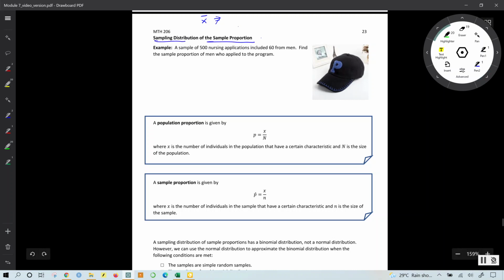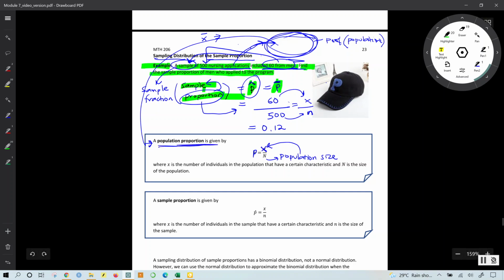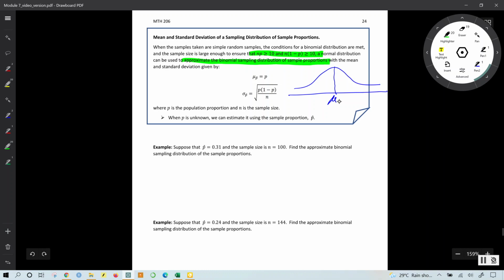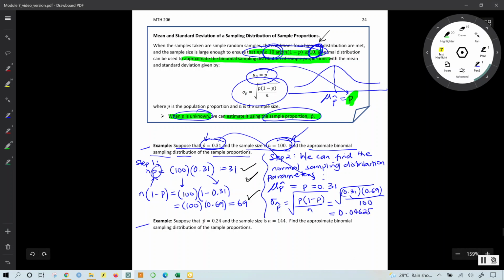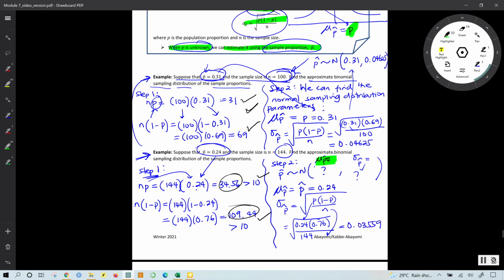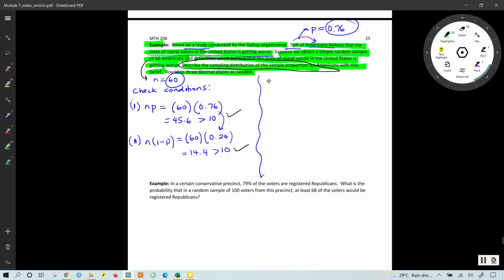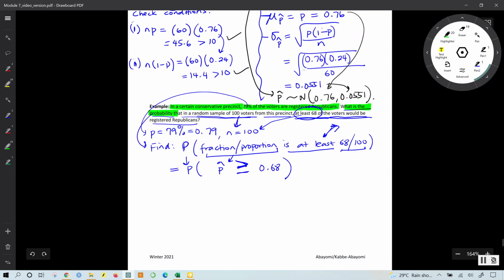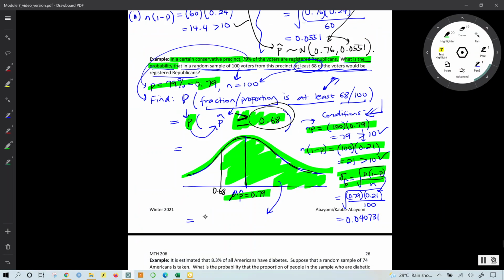7 Sampling distribution of the sample proportion